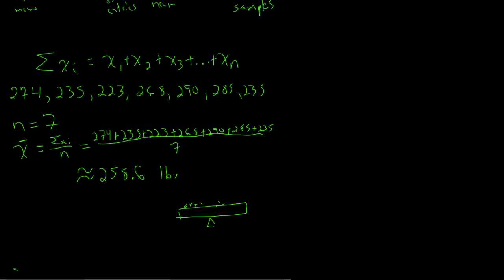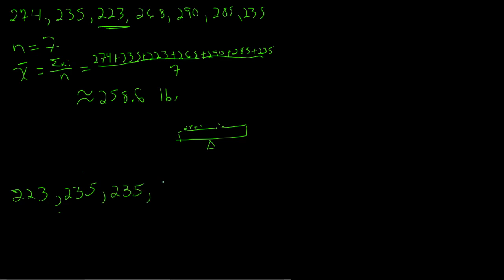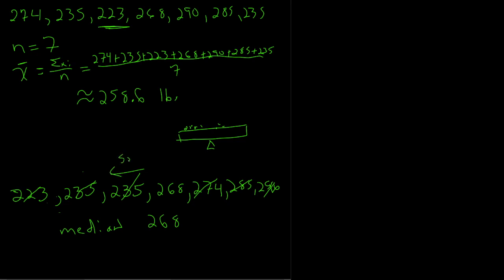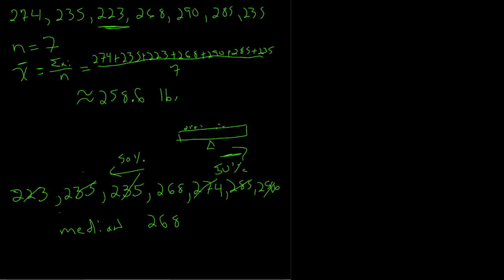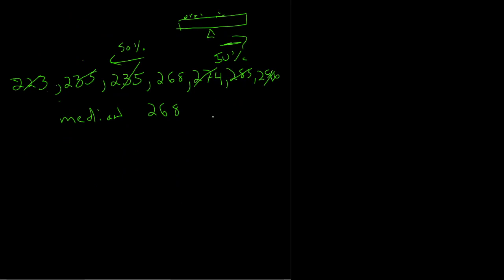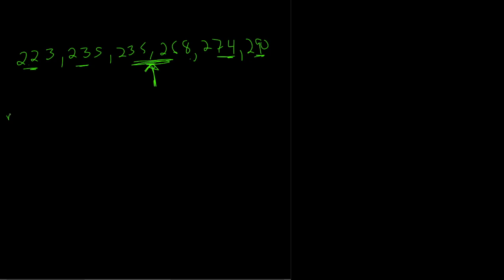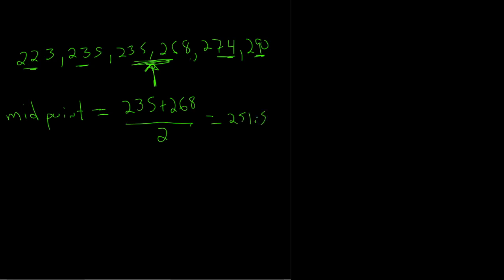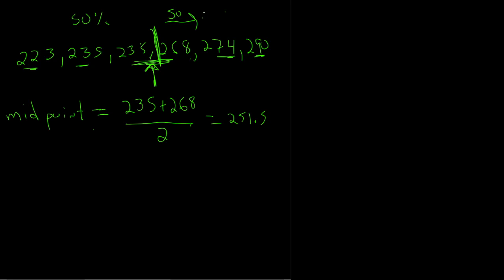Chapter 2 Section 3 Median with TI 84 Example